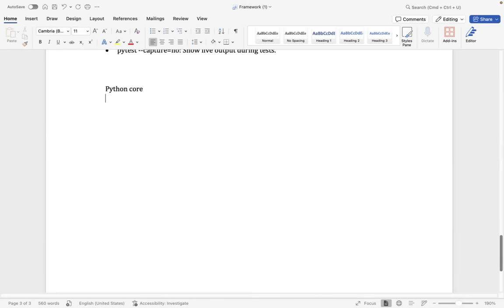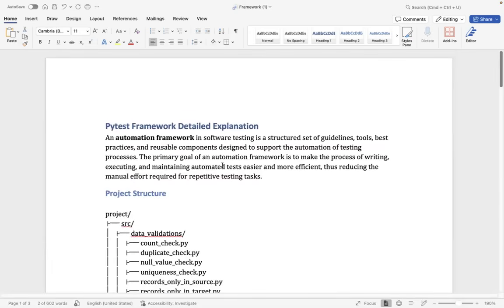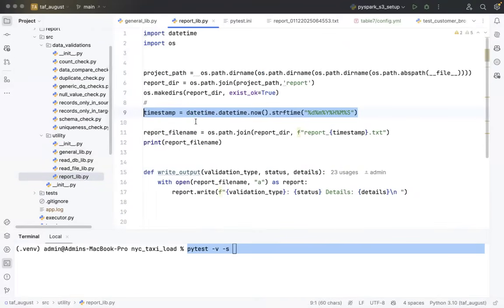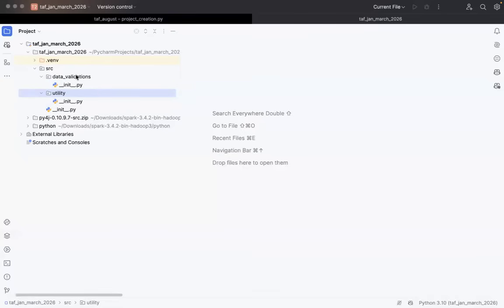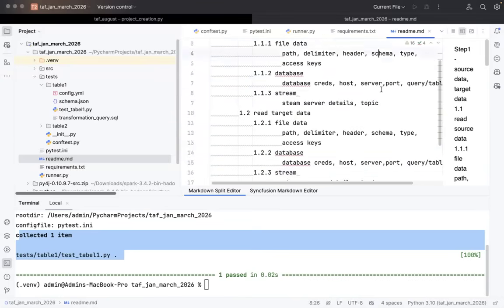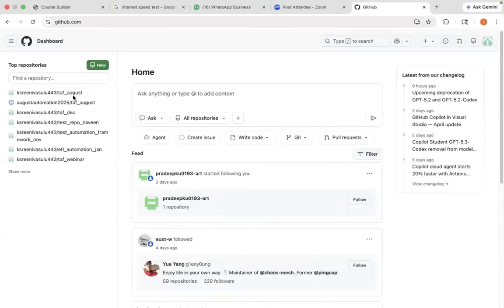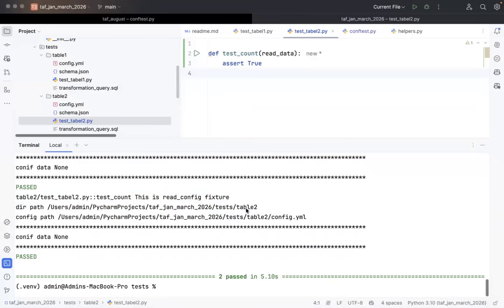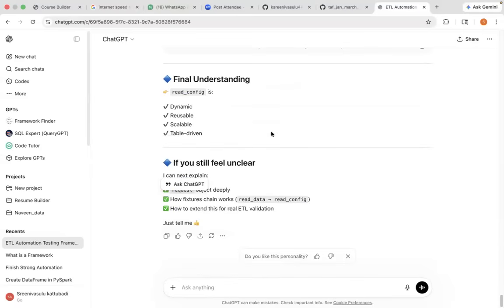Build ETL Automation Framework from Scratch - Step by Step Guide - Part 1 9739896812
In this video, we begin building a complete ETL Automation Framework from scratch using real-time concepts and industry practices. This series is designed for ETL Testers, Data Engineers, Automation Testers, and Python learners who want to understand how real automation frameworks are developed in projects.

In Part 1, we will cover:

✅ Introduction to ETL Automation Framework
✅ Understanding framework architecture and folder structure
✅ Setting up project environment
✅ Python project initialization
✅ Creating reusable framework components
✅ Best practices used in real-time ETL projects
✅ Understanding framework design approach

This tutorial follows a step-by-step practical implementation approach so you can build the framework alongside the video and apply it in real project scenarios.

Technologies Covered:
🔹 Python
🔹 PySpark
🔹 Pytest
🔹 ETL Testing Concepts

This series will help you learn how to build scalable and reusable ETL automation solutions from beginner to advanced level.